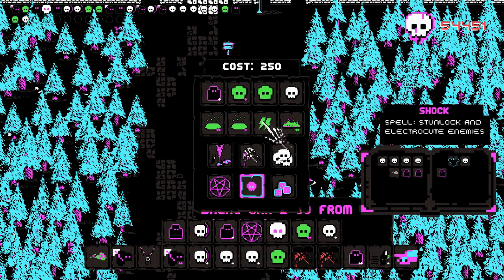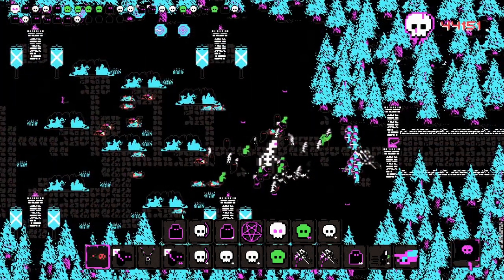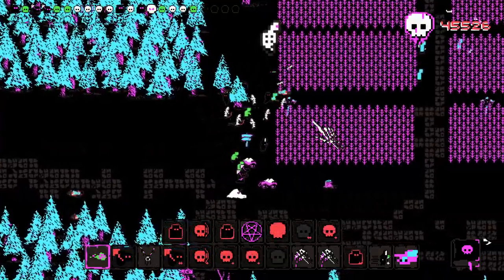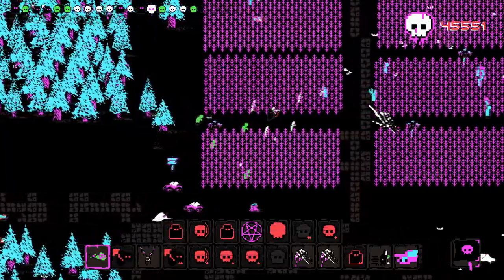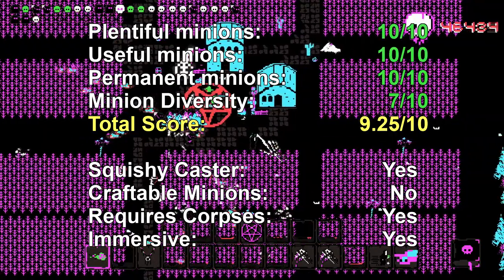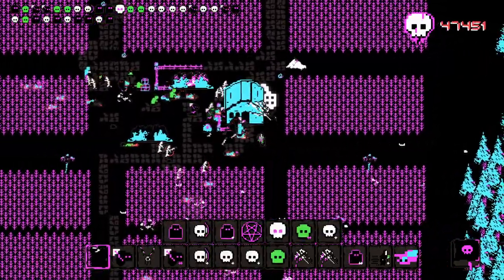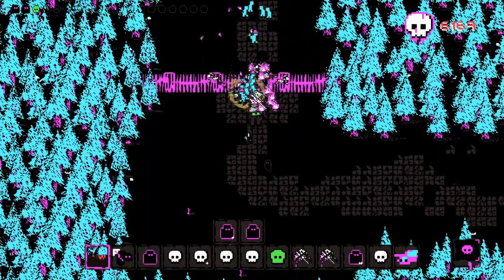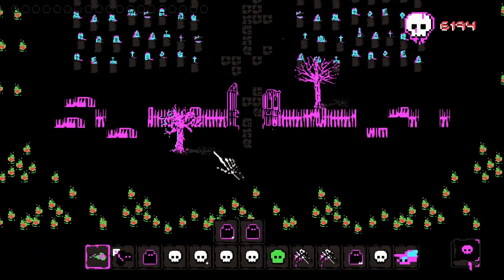Necromancy in Super Grave Snatchers